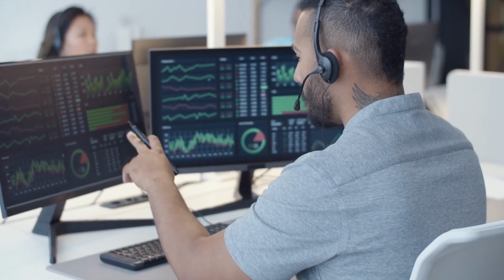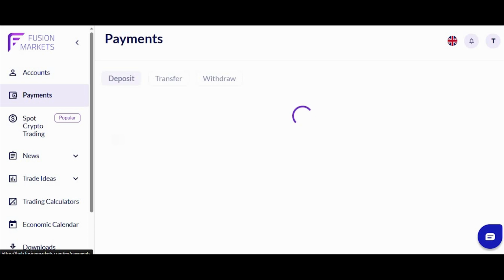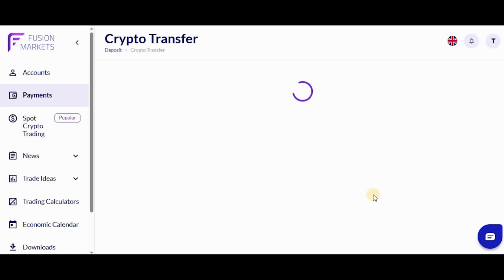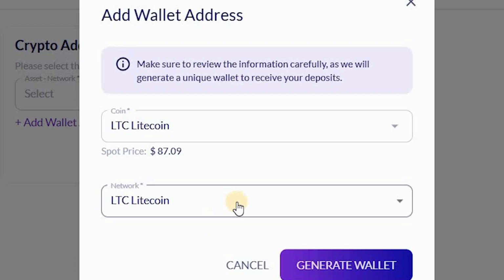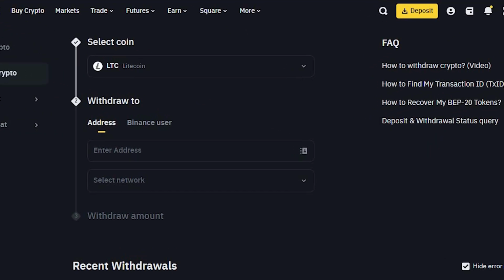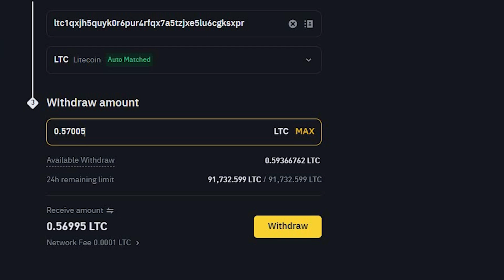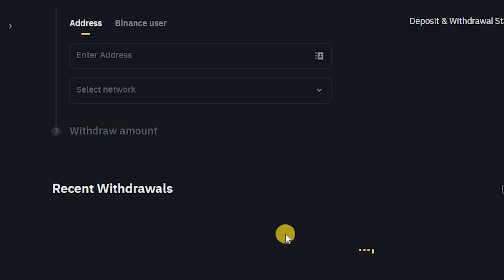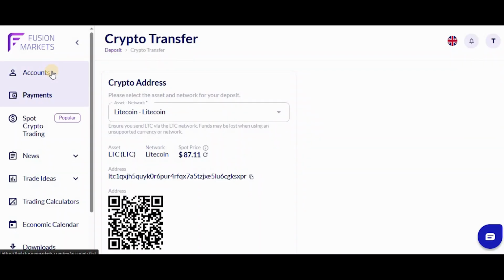Fusion Markets Deposit Guide for Beginners Step by Step!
How to Deposit to Fusion Markets Forex Trading Account | Step-by-Step Tutorial
Are you new to Fusion Markets or unsure how to fund your trading account?
In this complete step-by-step tutorial, I’ll show you exactly how to deposit funds into your Fusion Markets account using multiple payment methods such as:

✅ Cryptocurrency (USDT, BTC, ETH, etc.)
✅ Credit / Debit Cards (Visa, Mastercard)
✅ Skrill, Neteller
✅ Bank Transfer (where available)

This video will walk you through the entire process — from logging in to completing your deposit, including using crypto via Binance or any other crypto exchange.

🧭 What’s Covered in This Video:
00:00 – Introduction
00:20 – How to log into your Fusion Markets account
00:30 – Navigating to the Payment section
00:40 – Selecting your trading account
00:55 – Available deposit methods: PayPal, card, crypto, Skrill, etc.
01:15 – How to deposit with cryptocurrency (USDT, BTC, ETH)
01:30 – Generating your Fusion Markets wallet address
01:45 – Copying the address and using Binance to withdraw
02:00 – Matching coin & network correctly
02:15 – Adding amount and checking network fees
02:30 – Security verification and submitting withdrawal
02:50 – Deposit confirmation time
03:05 – Other available deposit options explained
03:20 – Tips to avoid scams
03:35 – Final thoughts and outro

📺 Want to create an account?
Check out my videos on how to open accounts on Fusion Markets, IC Markets, Exness, and Bybit. All videos are linked in the description!

💡 Crypto Deposit Tips (Important):
⚠️ Always choose the correct coin and blockchain network when sending crypto
⚠️ Only copy wallet addresses directly from your Fusion Markets dashboard
⚠️ Use trusted exchanges like Binance, KuCoin, OKX, etc.
⚠️ Never send funds to a wallet address shared by someone on social media or unknown sources

✅ Most deposits via crypto are confirmed within 5 to 15 minutes

🛡️ Security Note:
Fusion Markets does not allow third-party deposits. Make sure your deposit method and trading account are under the same name.

If your deposit card is expired or blocked, you may need a bank confirmation letter or a statement showing previous deposits.

I create easy-to-follow tutorials for forex beginners and intermediate traders — including broker guides, deposit & withdrawal walkthroughs, trading strategies, and platform comparisons.